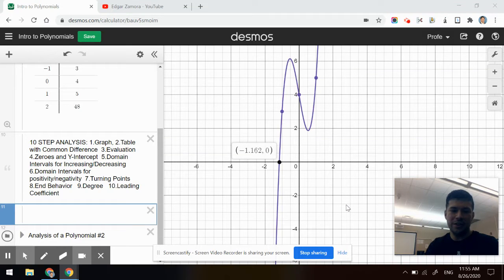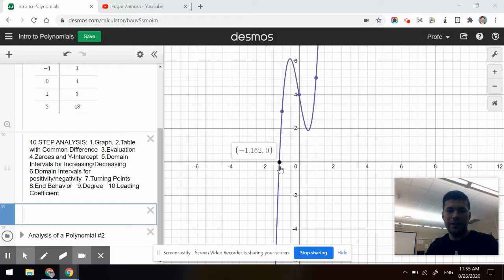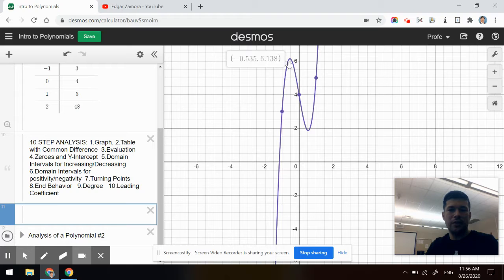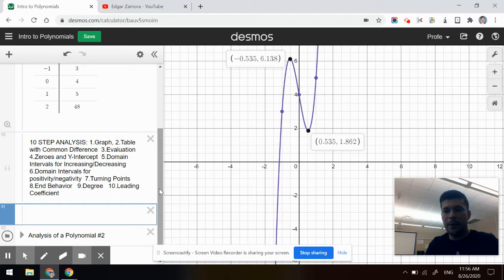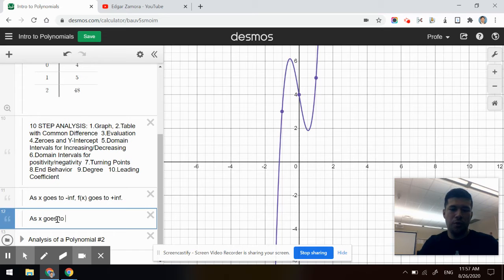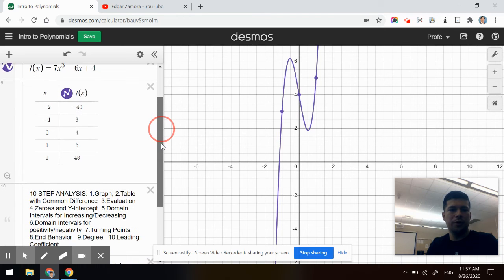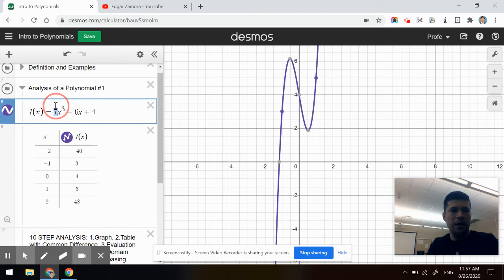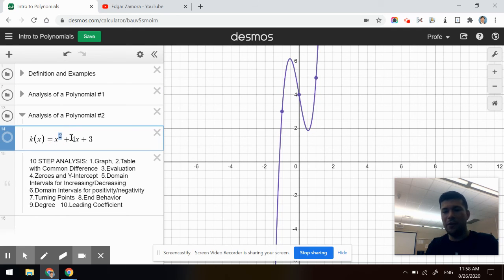Intro to Polynomials: Analysis 7-10 (M3MBO4)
Steps 7-10 of the important features of polynomials.